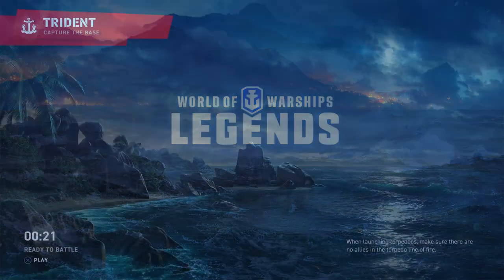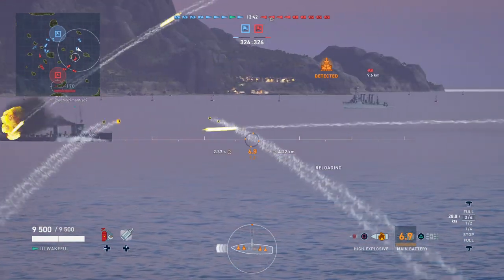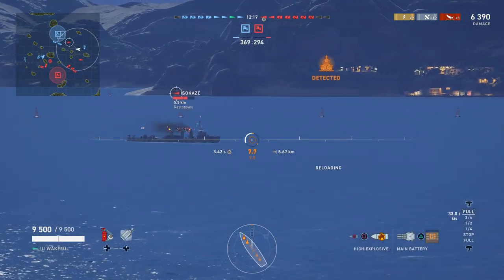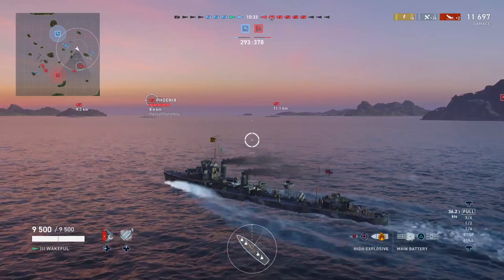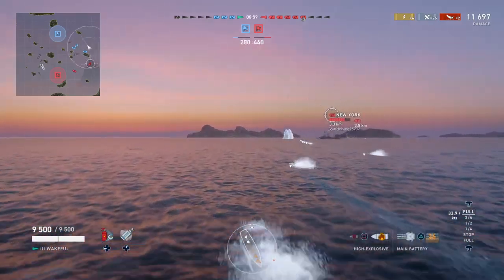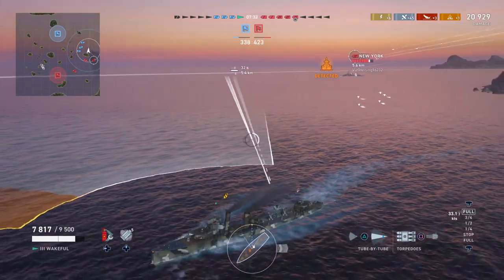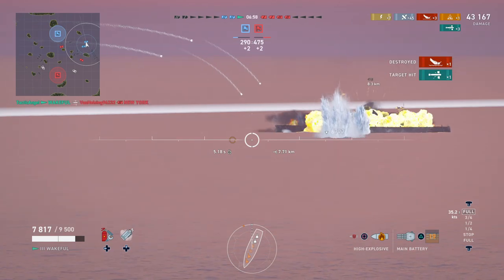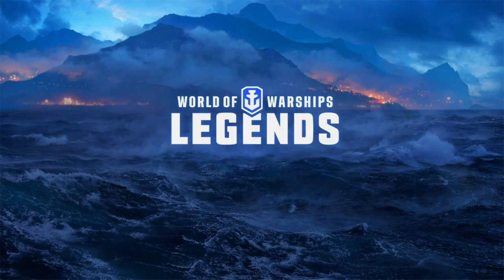WoWS: Legends - HMS Wakeful - Replay: RN DD Gameplay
The nearly great complete game recorded for the video I did about the Royal Navy Destroyer line.